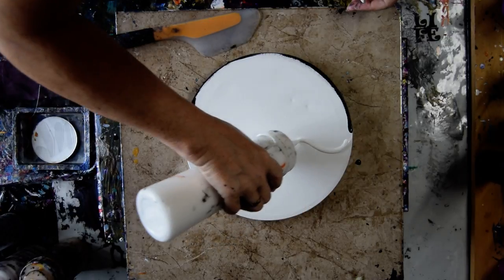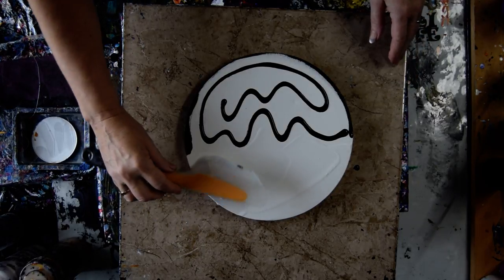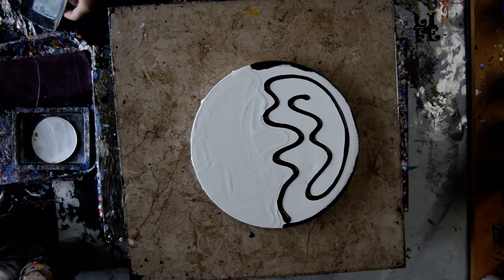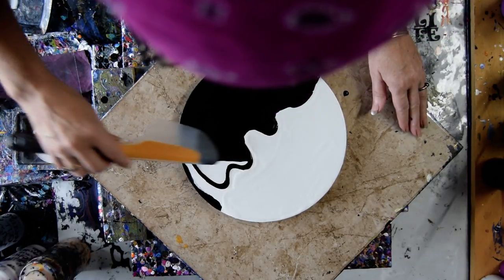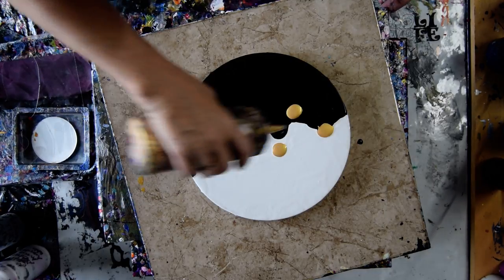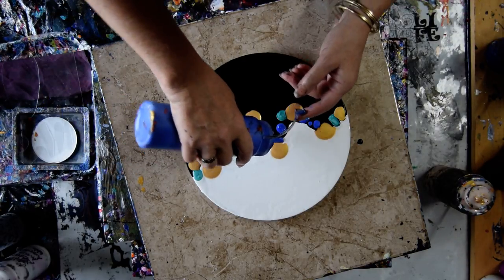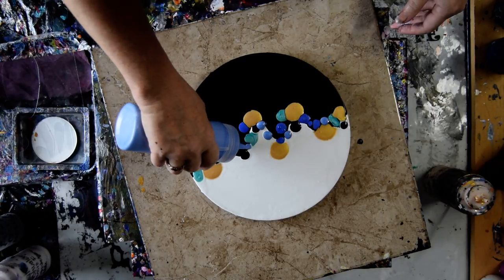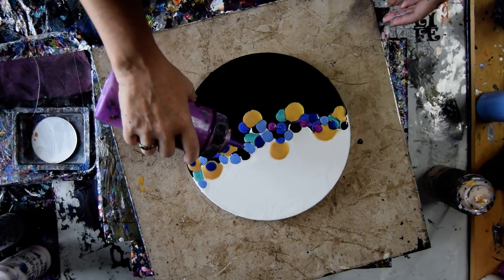#8166 Beautiful Blue Orb W Spirals Contemporary Art Fluid Acrylics 7.05.2021intuitive art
Skewer Acetate Swipe Tools

 I am using a 10" round stretched canvas. All the paints I use are acrylic paints mixed with additives to help them flow more easily. All my colors are stored and mixed in squeeze bottles for ease of use. I advise a well-ventilated room and those with respiratory issues to avoid or use a respirator. Meeden black acrylic paint with an added 1-2% distilled water, offering excellent cell-making capacity as an alternative. A propane torch is cautiously passed over the surface of the canvas to release any air in the paint that might result in bubbles forming while the artwork dries or leaving pockmarks if left to pop on their own. Warming the paint will also often encourage patterns to emerge because the paint in combination with the American  Floetrol used in my pouring mix encourages cells to form.